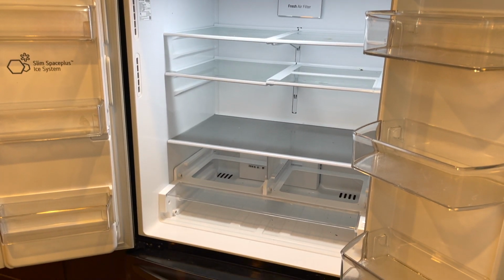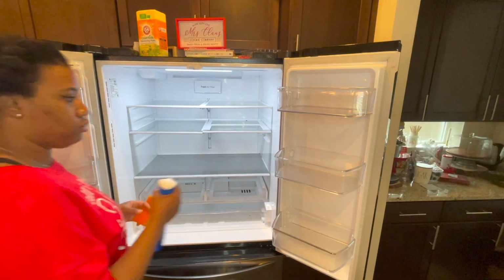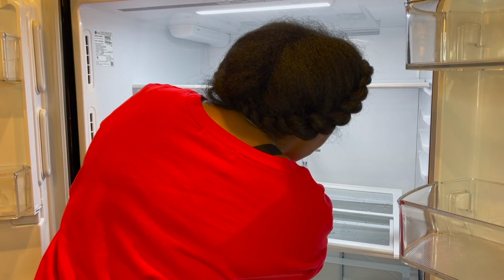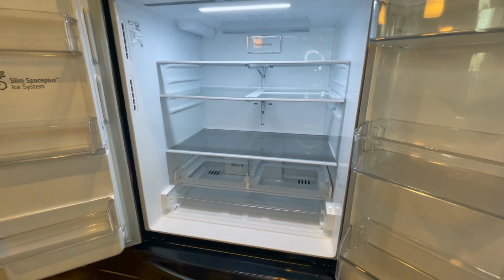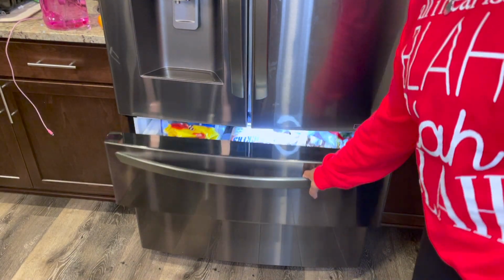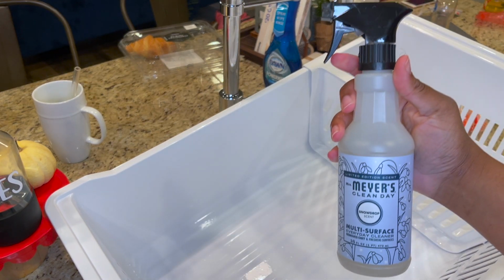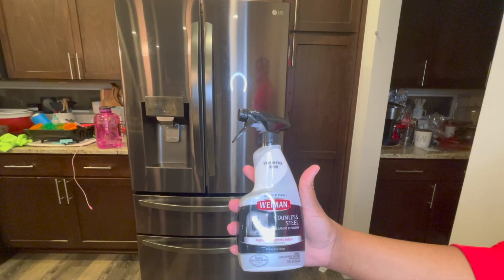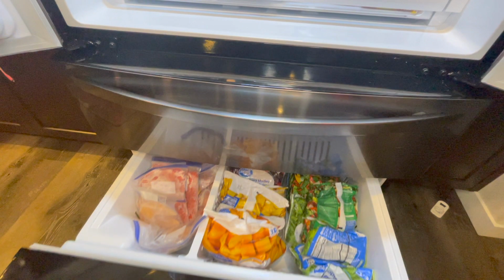Extreme Deep Clean Refrigerator/Freezer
Hey Everybody! Welcome back and also welcome if you are new😊 In Today's video I will be deep cleaning my refrigerator and freezer drawers. I was sad to know that Thanksgiving is over but happy to know my refrigerator is nice and clean again😂 I hope this video will give you tons of motivation to tackle a project around your home. Let's grab those cleaning supplies to clean along with me or watch for some motivation and Away We Go. 🧹🧼🪣

Products used:
Weiman Stainless Steel Cleaner
Dawn Power wash
Mrs. Meyers Snowdrop Multipurpose cleaner